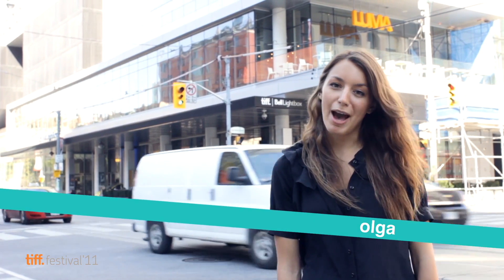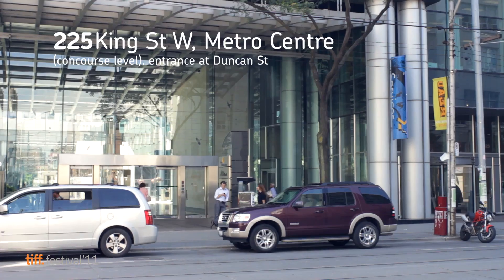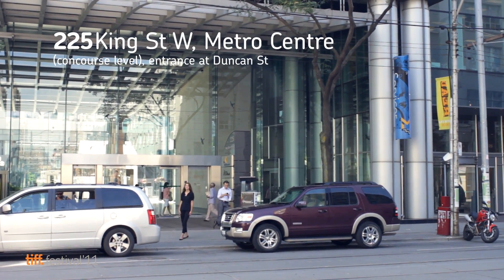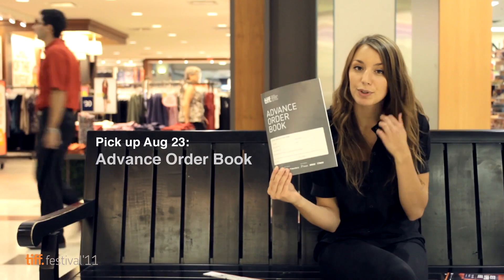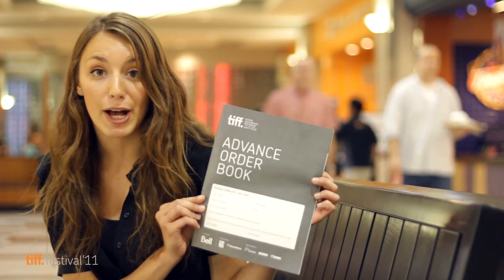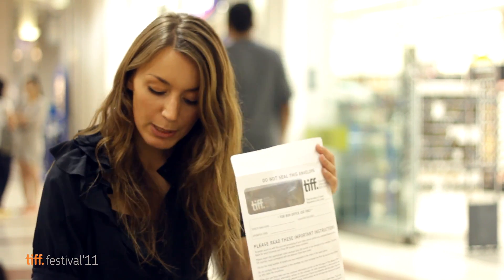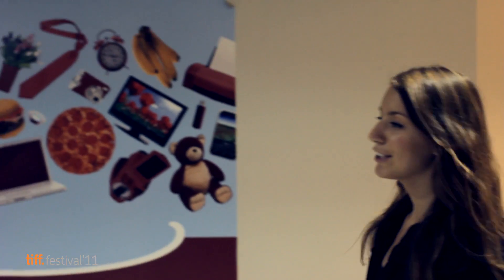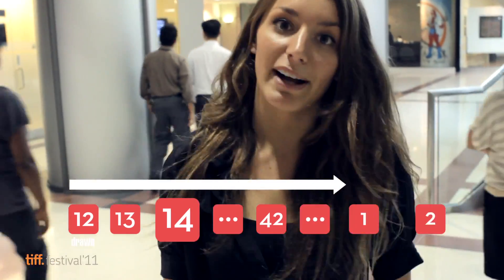Advance Order Process | Festival 2011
Olga takes us through the process to redeem your My Choice pack through the Advance Order Process.